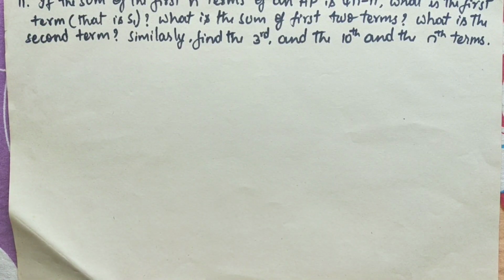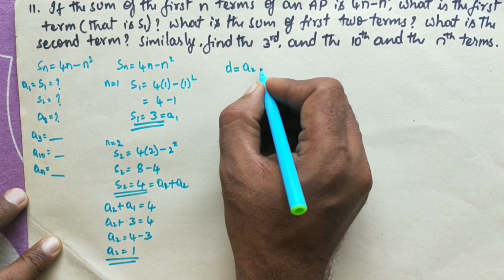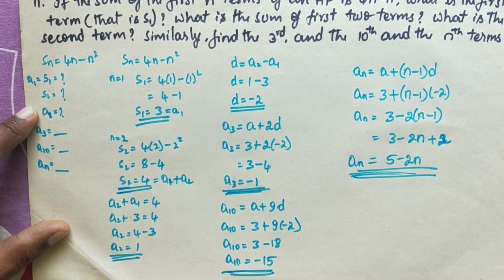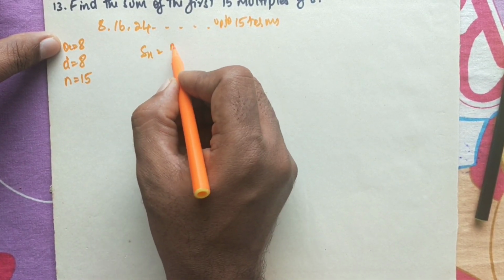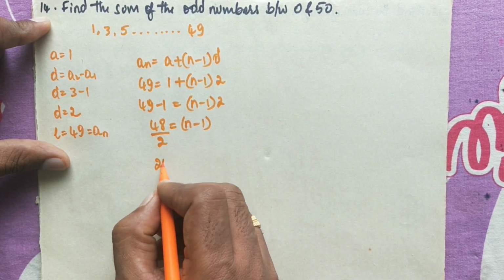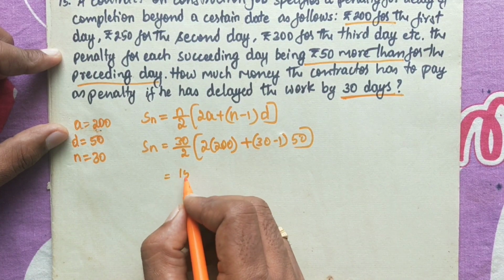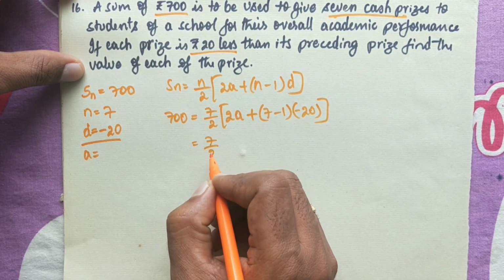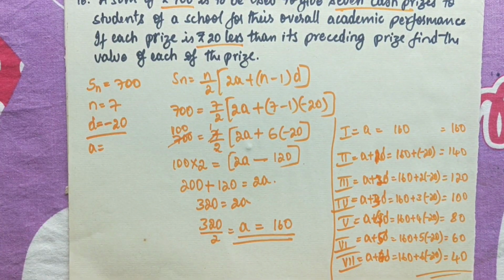ARITHMETIC PROGRESSION (PROBLEMS ON SUM OF N TERMS ) 10 CBSE PART 8